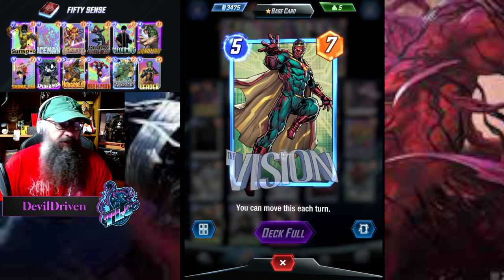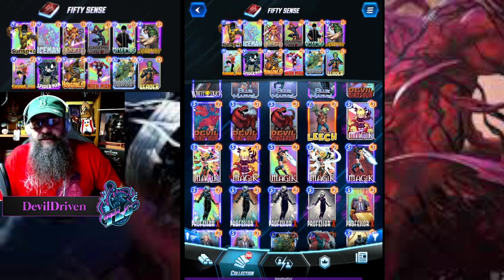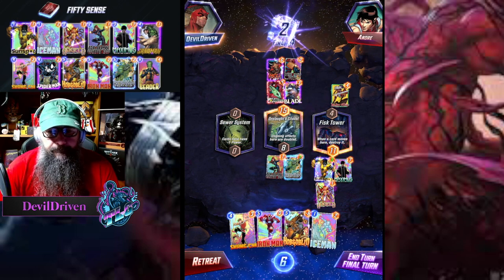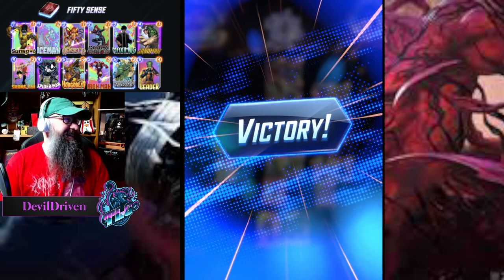MARVEL SNAP | SANDMAN CONTROL | POOL 3